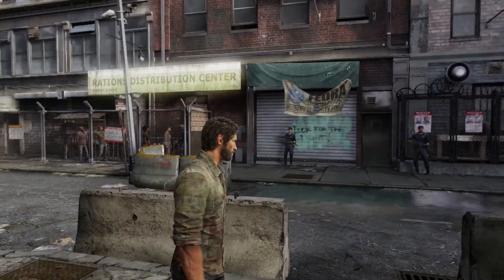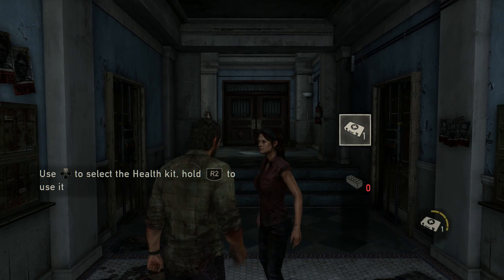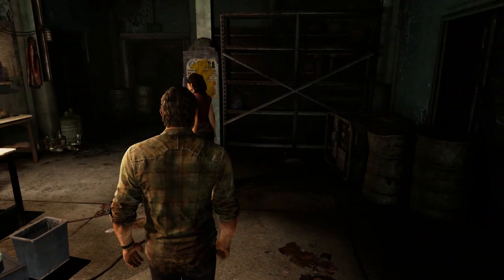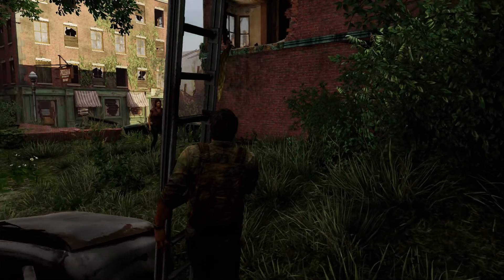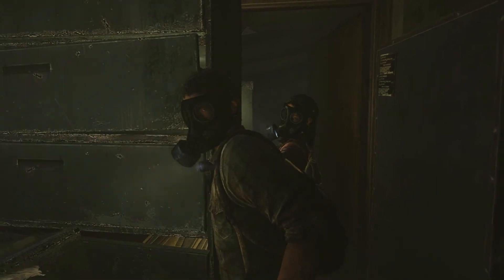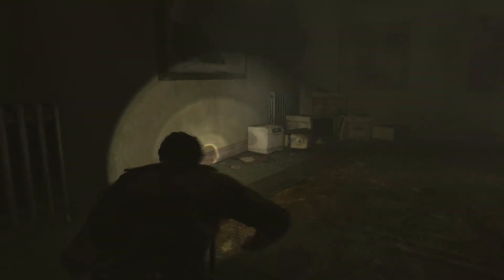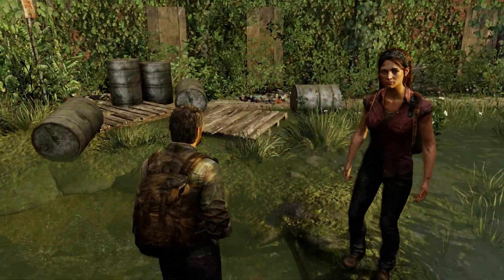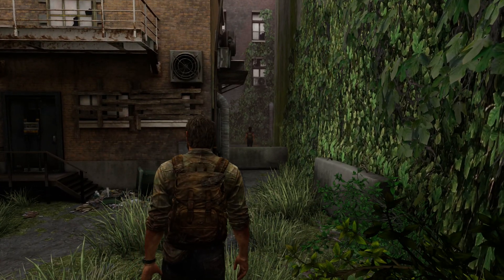The Last of Us: Remastered - Part 2: Head Shot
The Last of Us: Remastered walkthrough PS4 HD Gameplay. This is the PS4 version of The Last of Us and showing The Last of Us Gameplay and DLC Left Behind. An outbreak has brought two people together -- a father and a girl. How will it end?

The player controls Joel (voiced and motion-captured by Troy Baker) escorting the young Ellie (Ashley Johnson) across a post-apocalyptic United States that has been ravaged by infection. The player uses firearms, improvised weapons and stealth techniques to defend against hostile humans and zombie-like creatures infected by a mutated strain of the Cordyceps fungus.